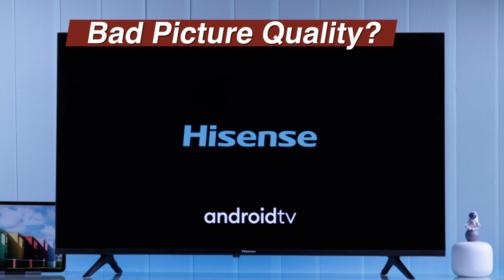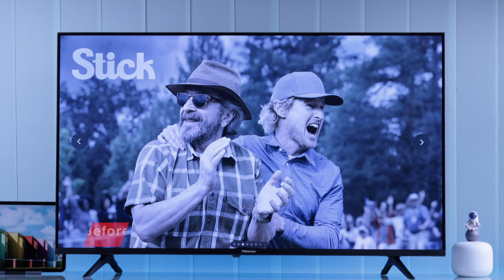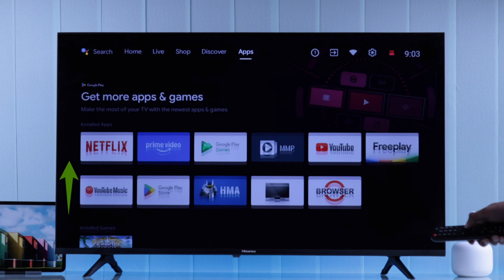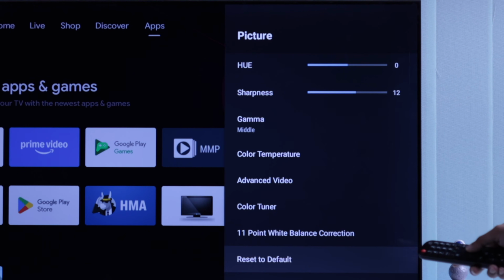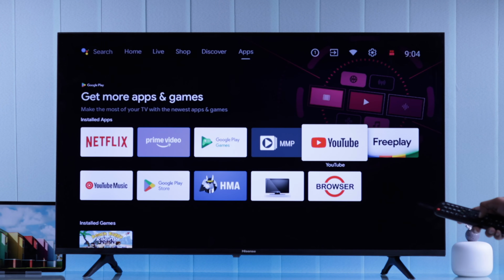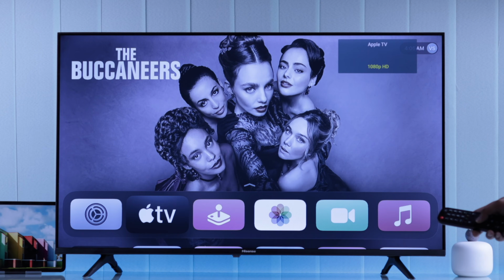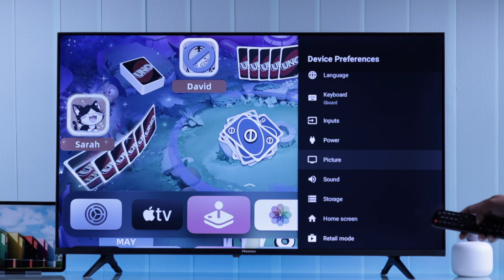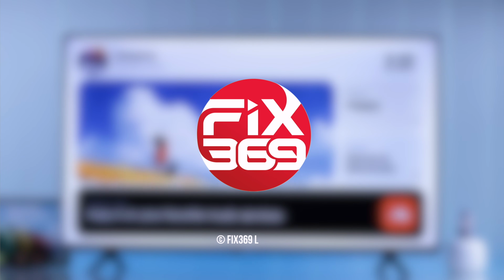Hisense Android TV Restore Display Settings [Reset Picture]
Can’t reset display settings to factory default on Hisense Smart Android TV when the picture is not looking right after too many customizations? Need help to restore picture settings back to default on Hisense Android TV to fix any display issues at once without compromising any other settings? You’ve come to the right video.

The Fix369 Team will walk you through the step-by-step method to Reset Picture settings on the Hisense Smart Android TV. We’ll also show you reset display settings for individual inputs on Hisense Android TV as well.

0:00 Intro: Reset Picture Settings on Hisense Android TV
0:20 Restore Display Settings to factory Default TV Settings
0:49 Reset Picture Settings for Individual Input